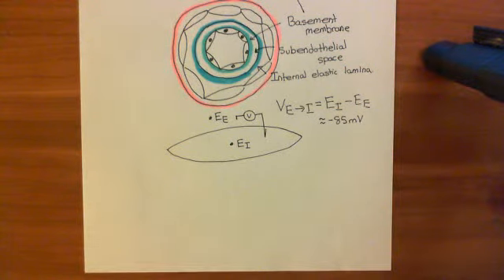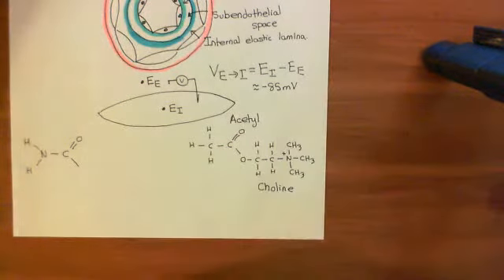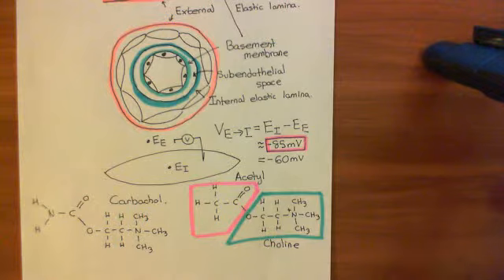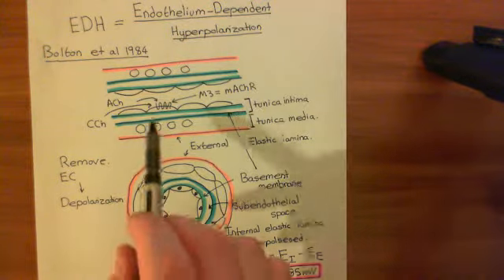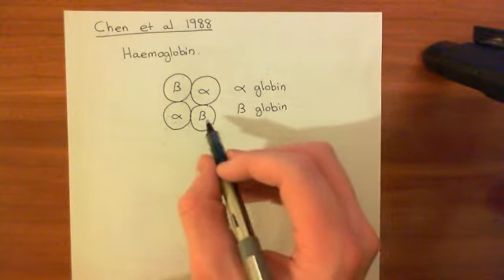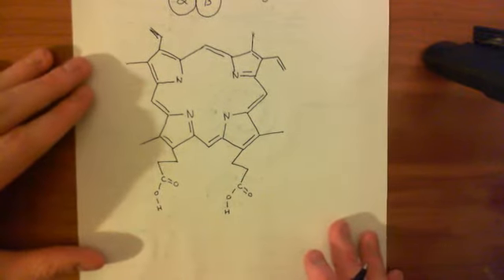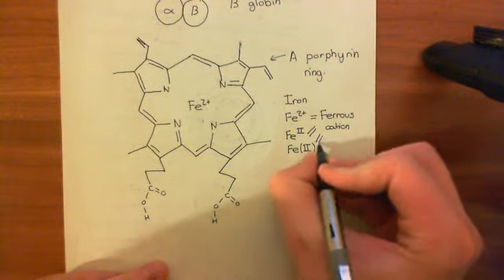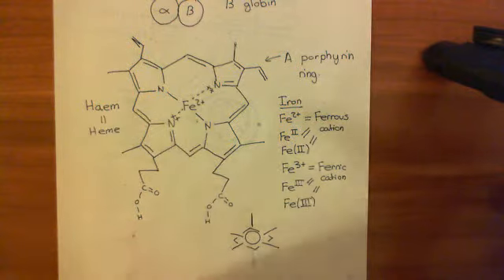Endothelium Dependent Hyperpolarization Part 2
In this video we discuss the discovery of Endothelium-dependent hyperpolarization by Bolton et al in 1984 and subsequent experiments showing that the cause was not nitric oxide.